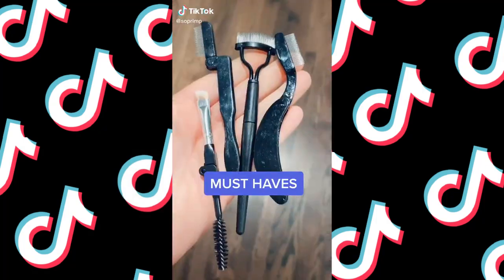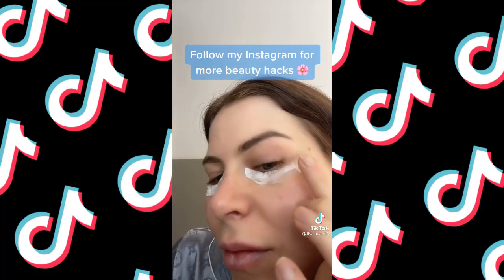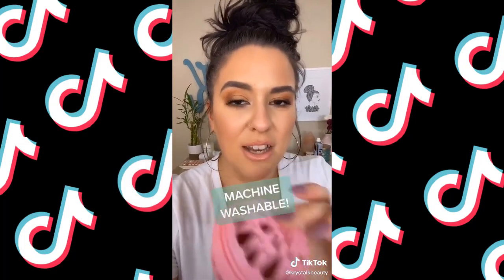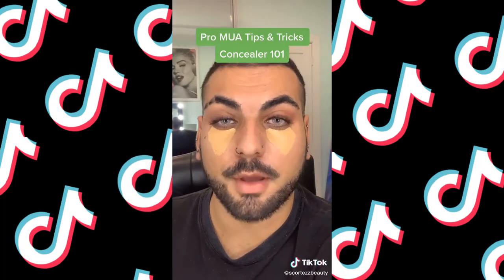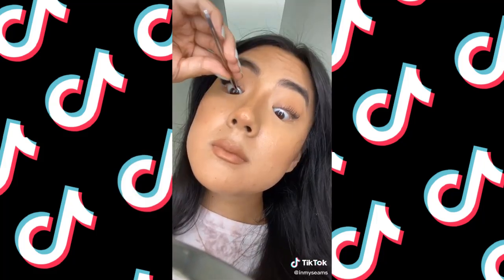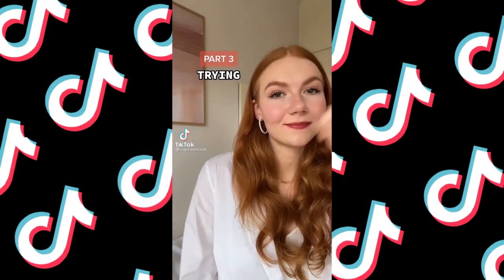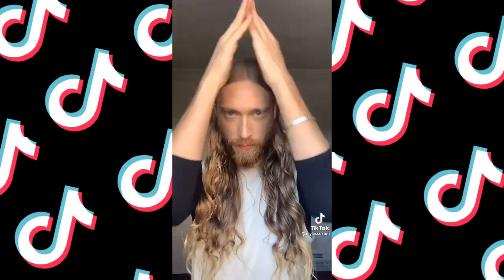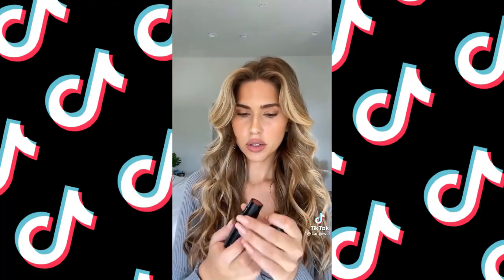THE BEST BEAUTY TIPS/HACKS FROM TIKTOK!💄👧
- Share this with all your friends 😊